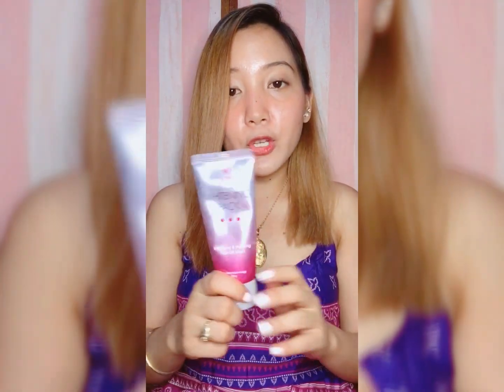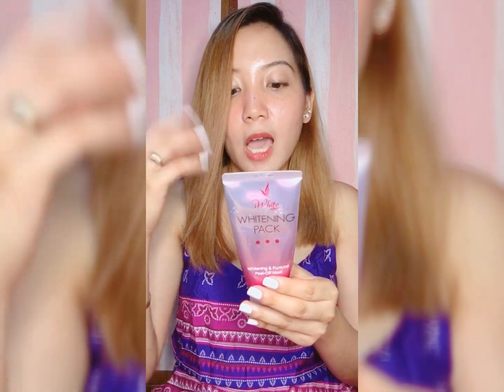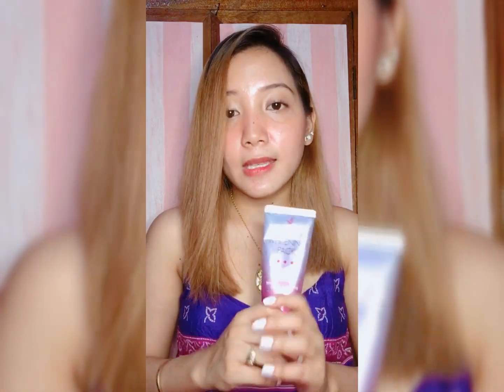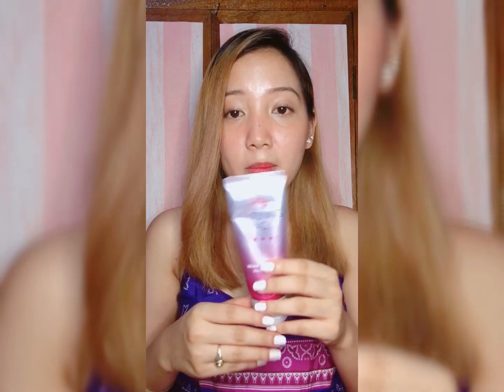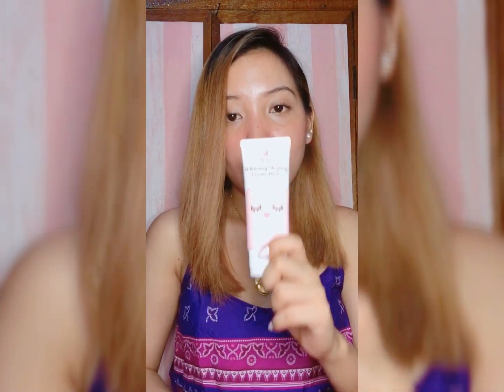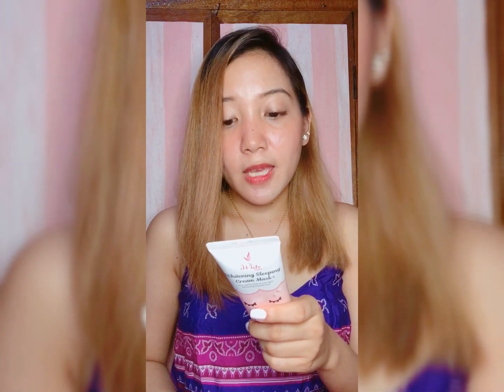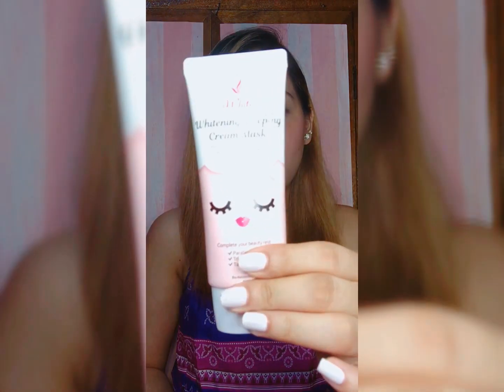REVIEW ABOUT IWHITE PRODUCTS